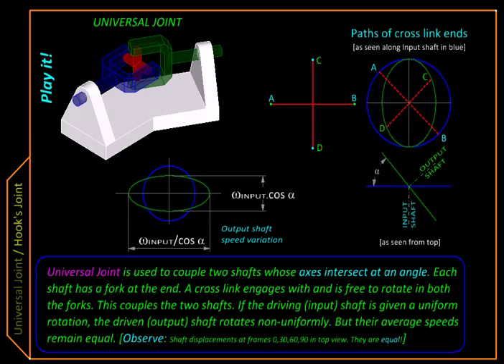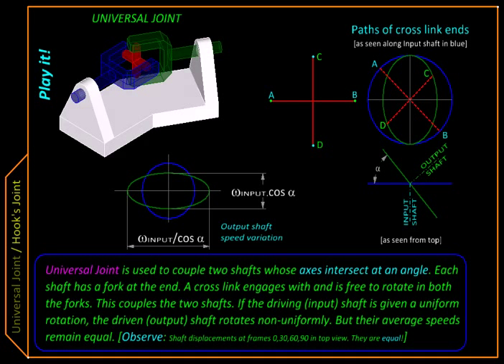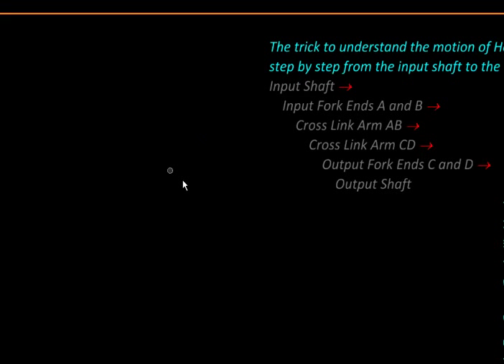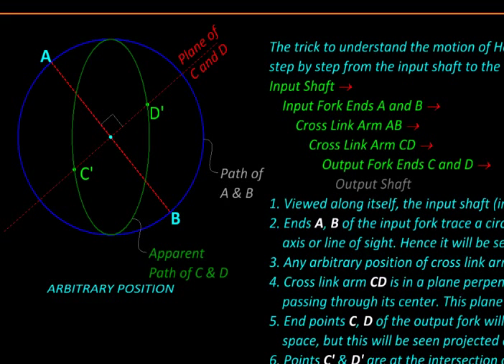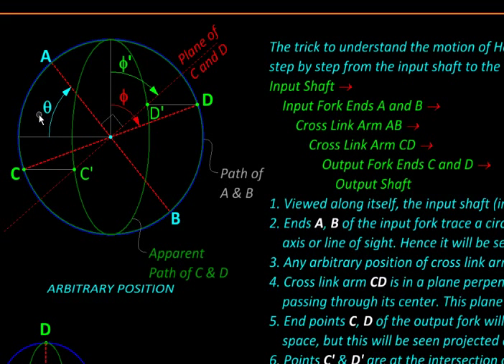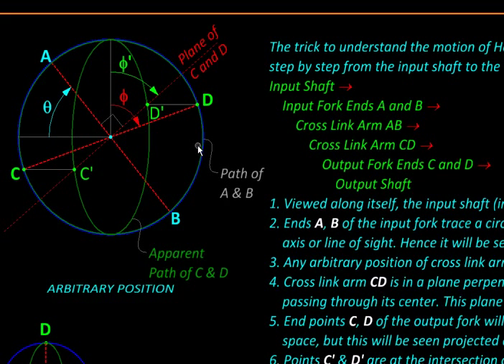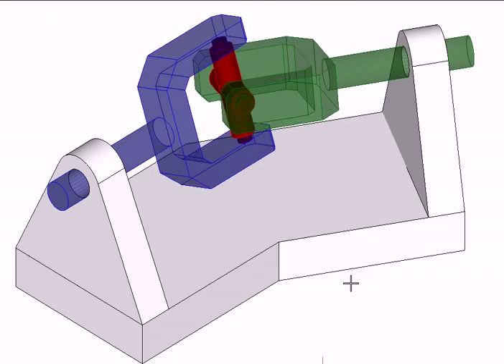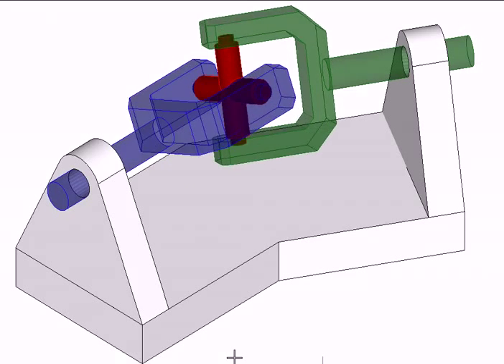Kinematics with MicroStation - Ch02 J Hooks Joint.flv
Kinematics with MicroStation videos by A Rakesh Industries